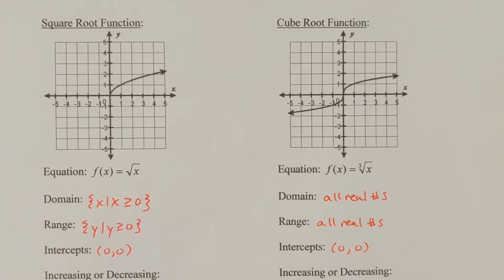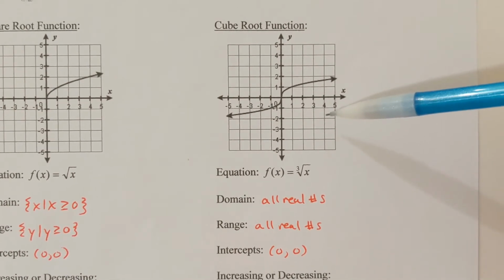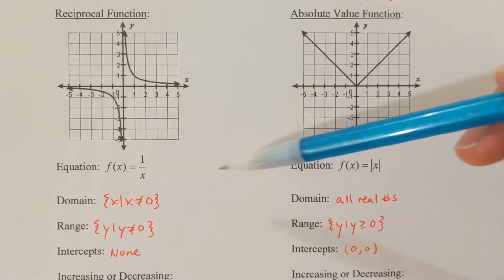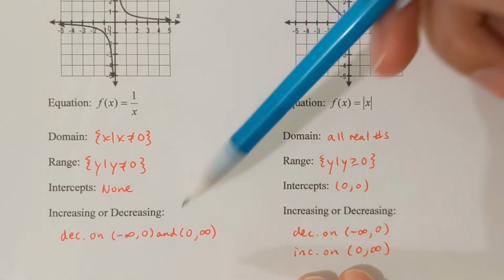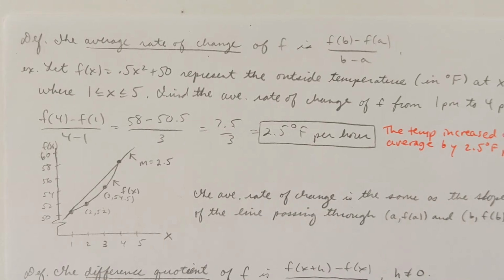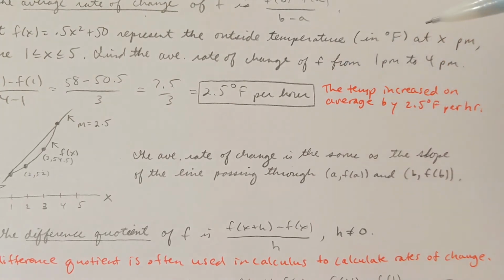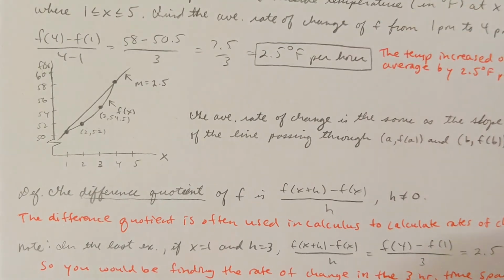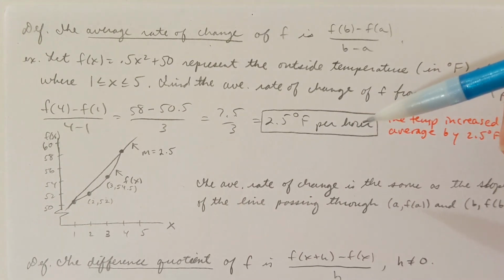Spielman 115 notes video #008